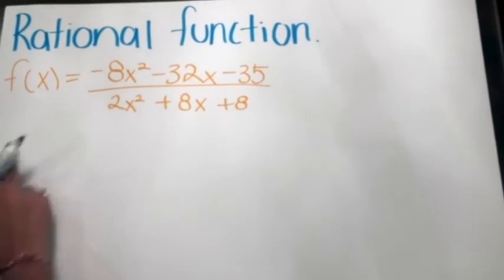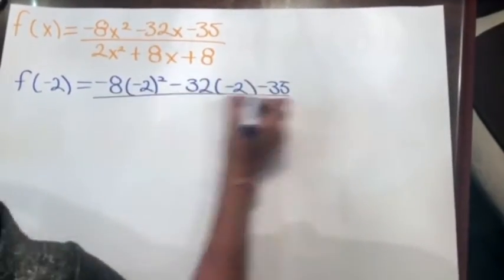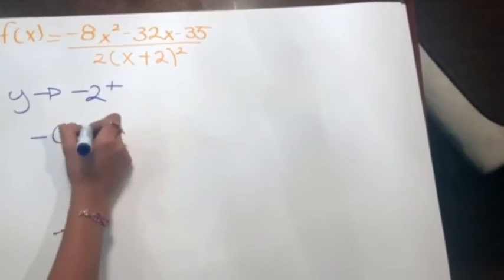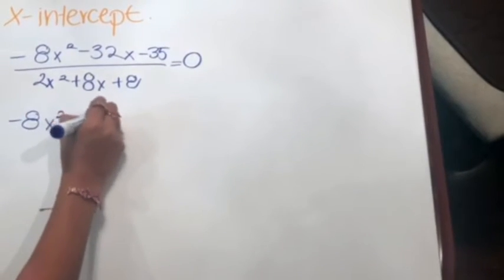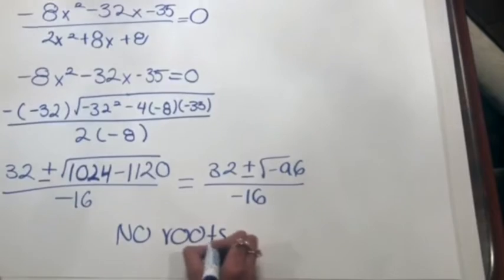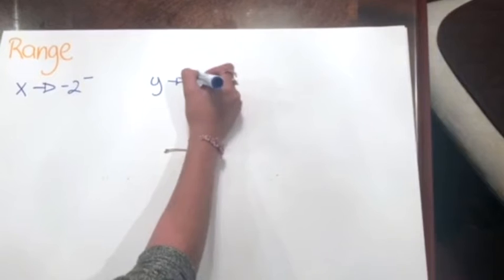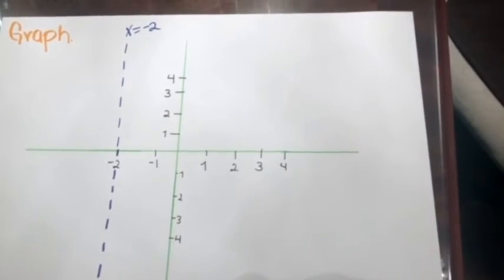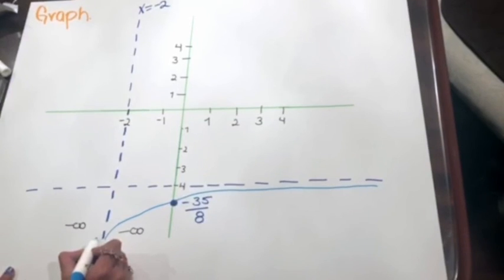Rational Function Team 3